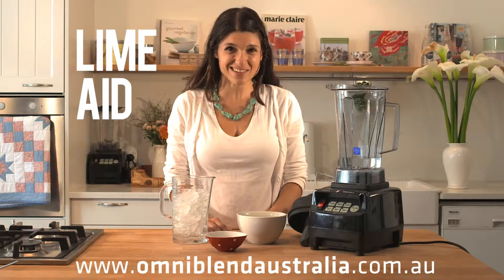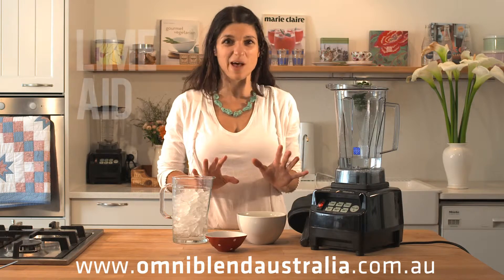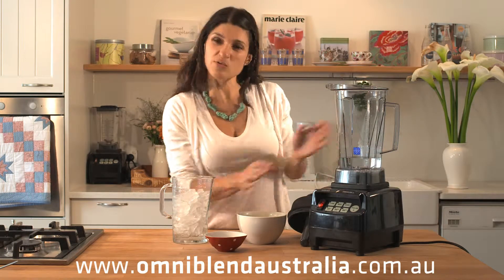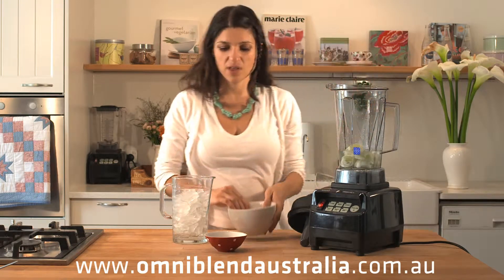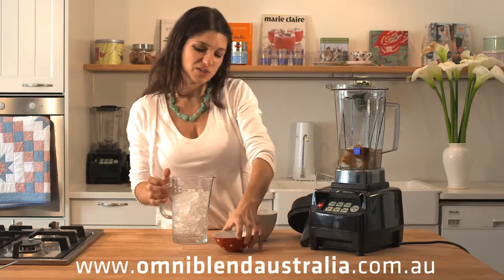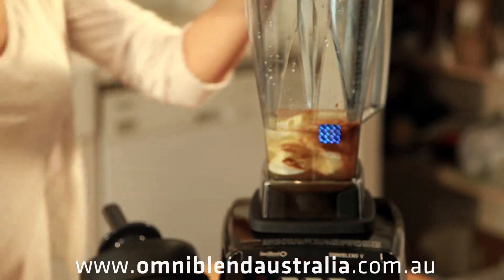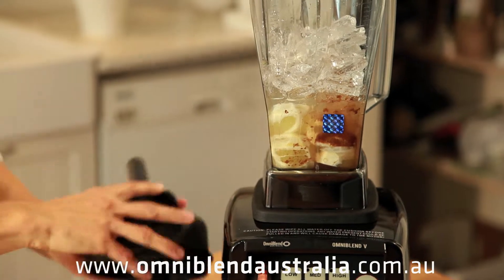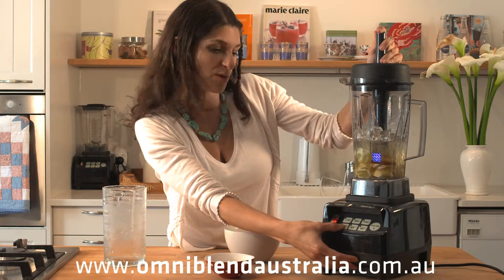OmniBlend Lime Aid Frappé Recipe Power Blender